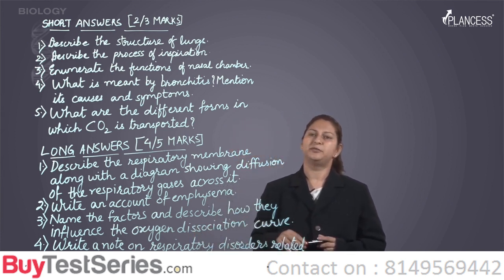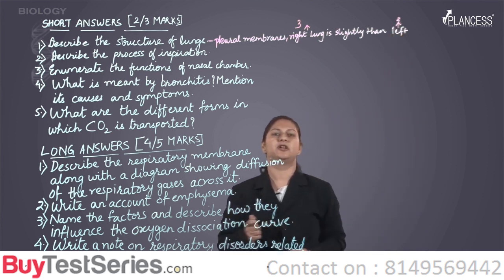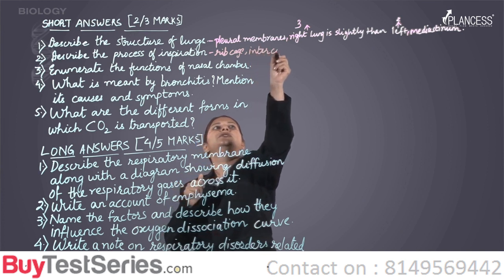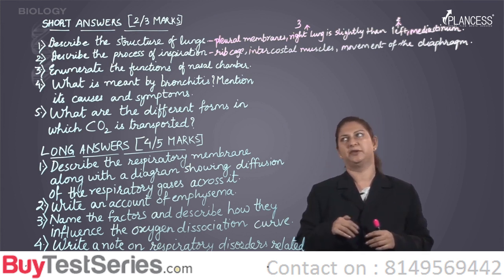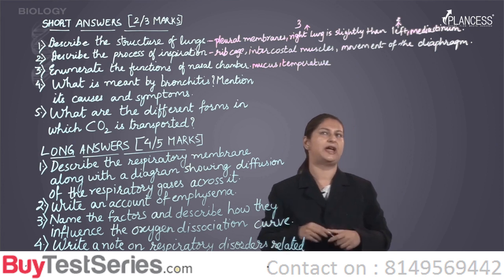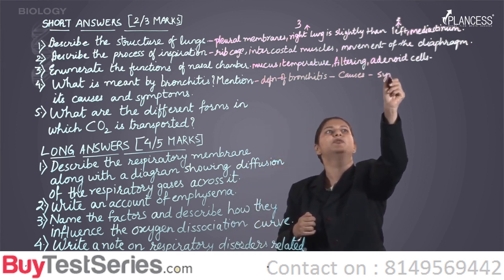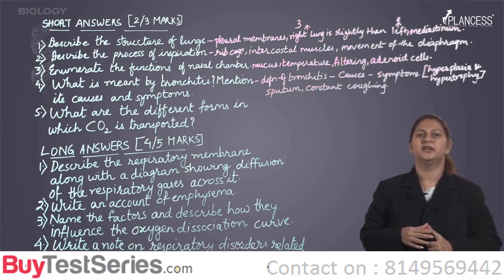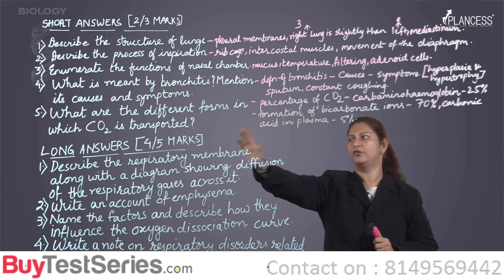Breathing and Exchange of Gases | By Prof.Dr. Pinki Pandey Madam Video Lecture | For Biology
Breathing and Exchange of Gases | By Prof.Dr. Pinki Pandey Video Lecture | For Biology. BuyTestSeries covers more than 500 competitive exams with over 600 brands in education associated with us.